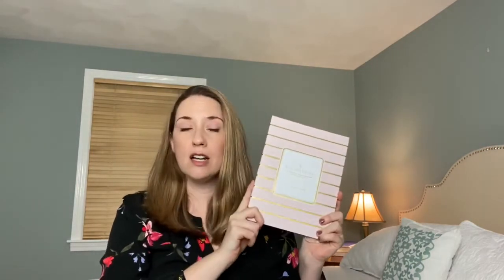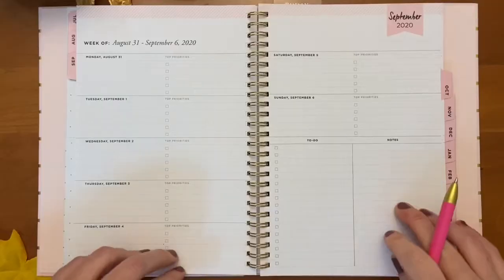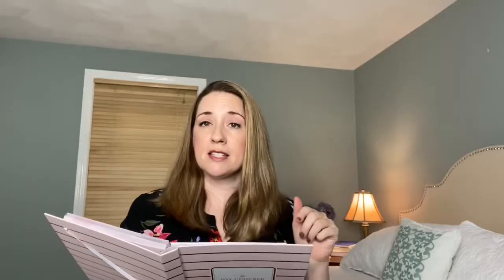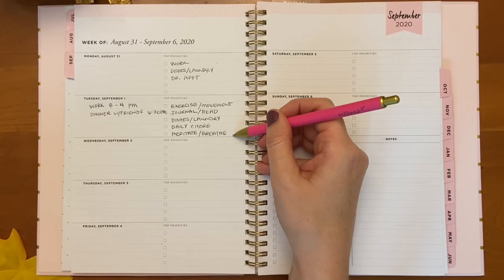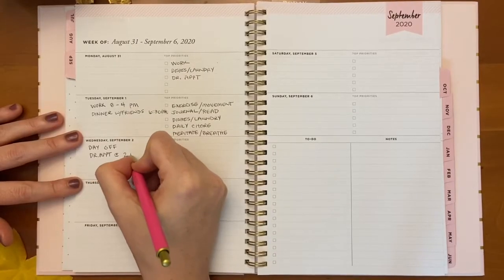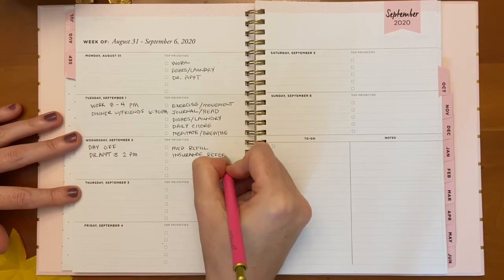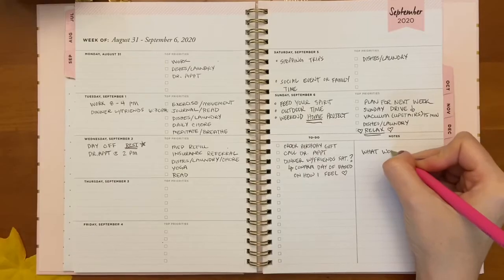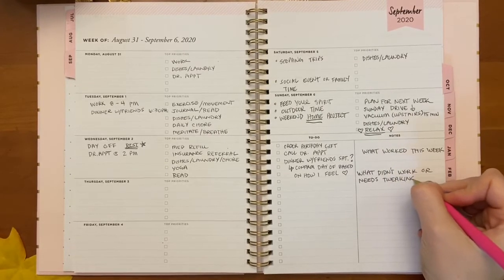HOW TO PLAN WITH CHRONIC ILLNESS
It's hard to plan when you are managing chronic pain and illness. In this video, I share a couple tips and example days that someone in chronic pain may be going through. I'd love to hear any time management or scheduling tips you have developed for yourself while adapting to managing pain.

Planner used in video: